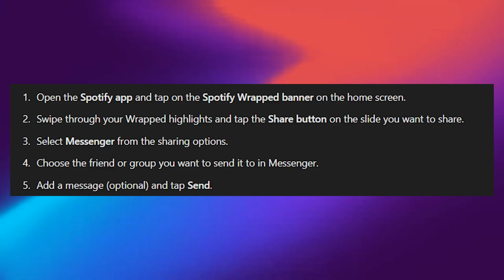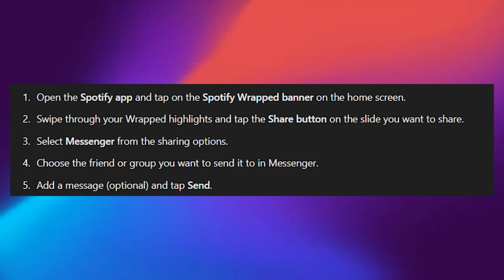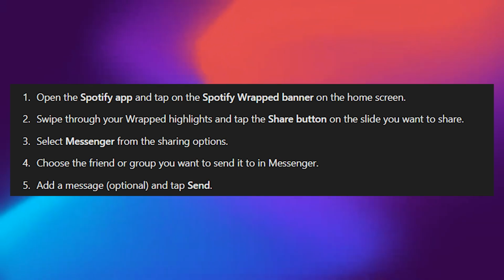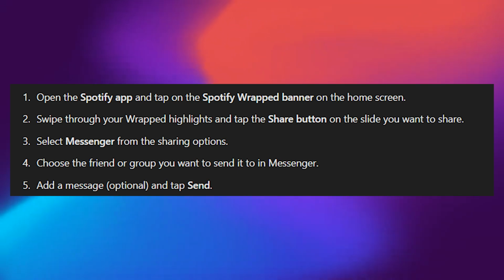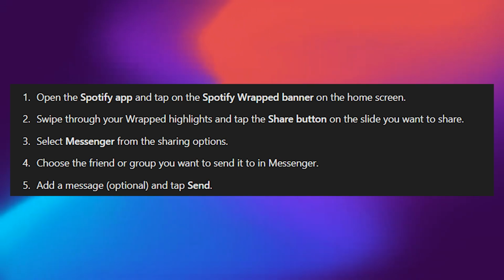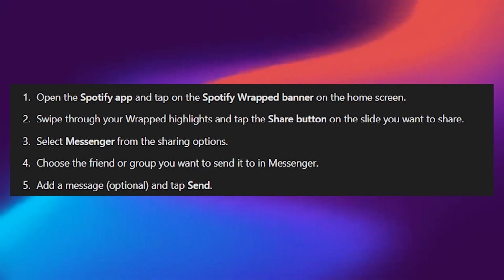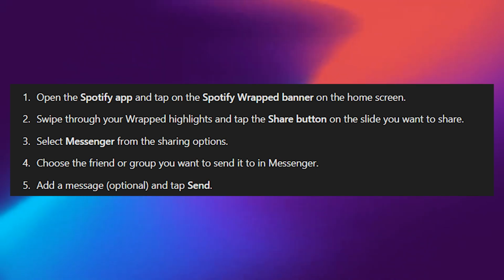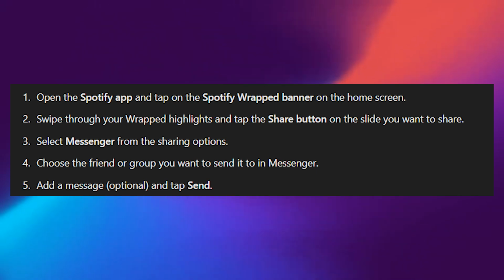How To Share Spotify Wrapped To Messenger Facebook